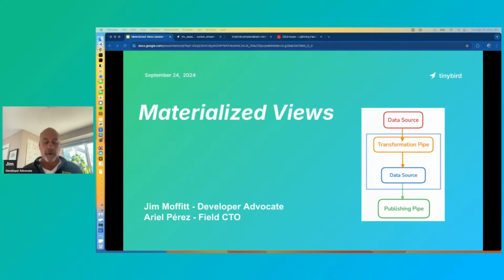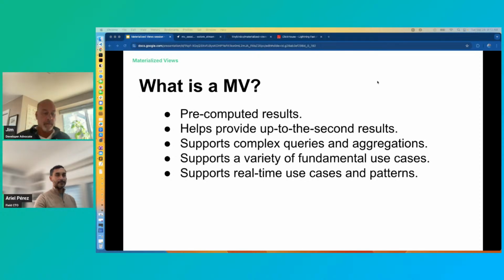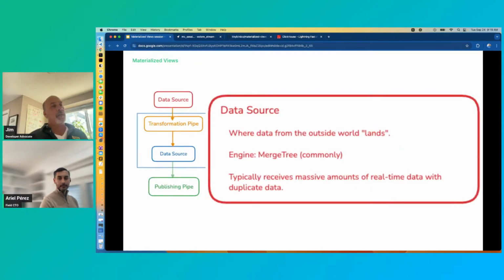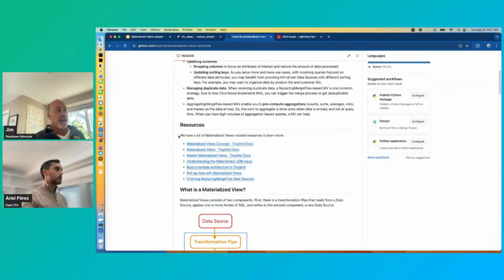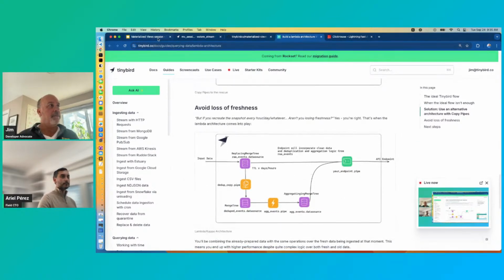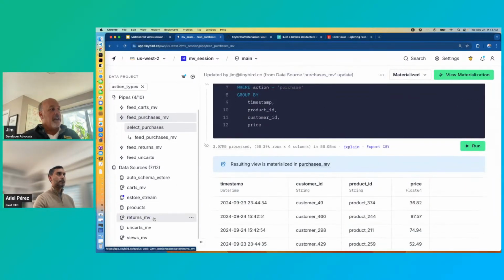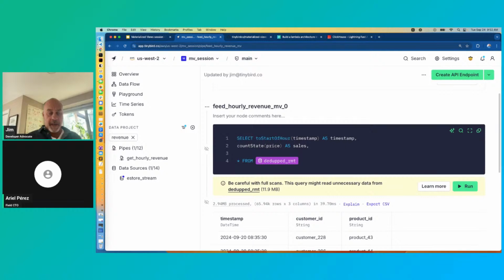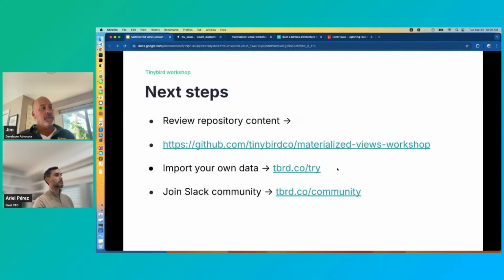Master Materialized Views in Tinybird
Materialized Views are a powerful optimization lever in Tinybird, allowing you to process data on ingestion and write it to a new database table. With Materialized Views, you can massively shrink query latency by moving compute-intensive operations from read to write.

Materialized Views in Tinybird can appear complex to newcomers, but if you join this session, you'll learn to master Materialized Views and all they can unlock for your real-time data pipelines.

In this session, you'll learn:

- How Materialized Views work in Tinybird
- How Tinybird stores intermediate aggregate states at write time, and how to effectively merge states at query time
- How different table engines, such as AggregatingMergeTree and ReplacingMergeTree, work with Materialized Views
- How to design a Materialized View query and schema for optimal performance